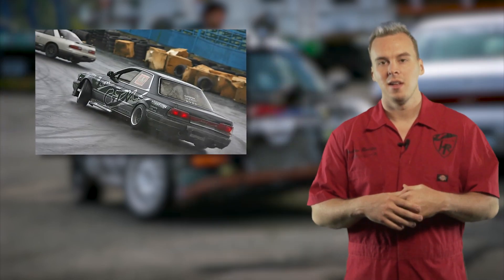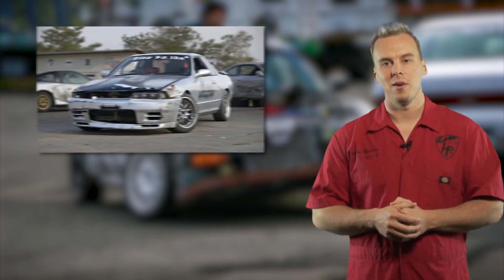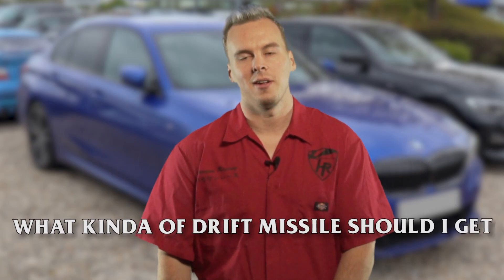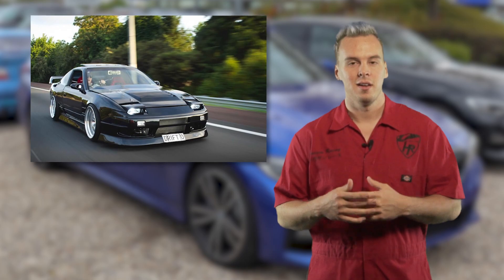Pro Drifters Guide To Drift Missile Cars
This is the Pro Drifters Guide To Drift Missile Cars. What the heck are drift missiles? We hear this term all the time but what does it really mean? Are they safe? Should I get a drift missile?